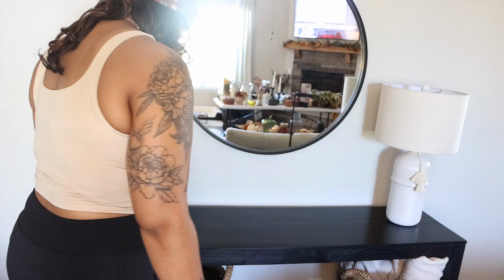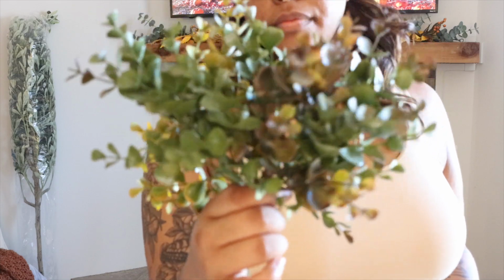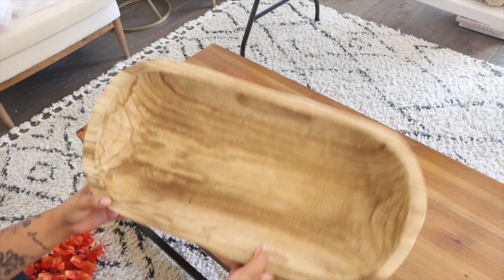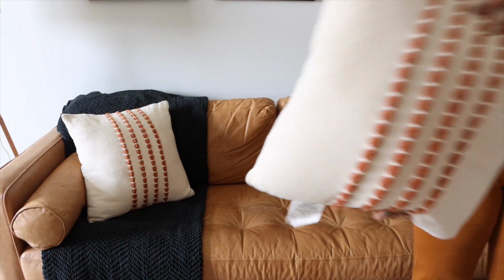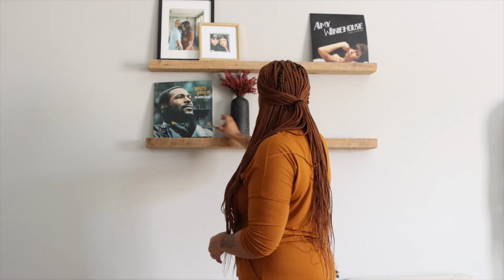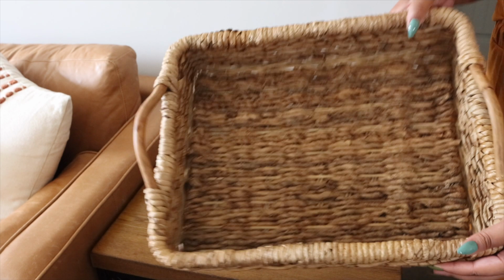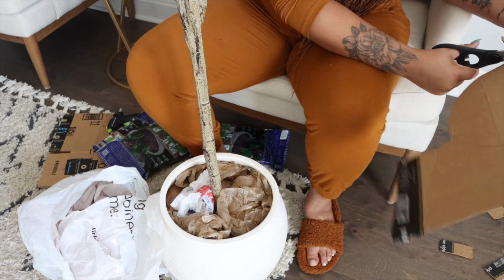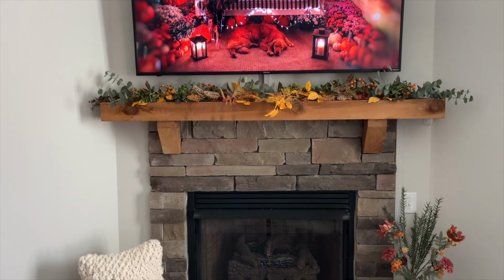🍂 FALL DECORATE WITH ME 2022: LIVING ROOM | COZY, FESTIVE, + MODERN DECOR | TheHeartsandCake90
WHAT I'M WEARING:

💕🍰 EYESHADOW: JUVIA'S PLACE REBEL QUAD

💕🍰 LIPS:
MENTED HOT DATE

MENTED BLOOD ORANGE

💕🍰 AMAZON 2PC SET

💕🍰 TARGET FINDS:

OVERSIZED CABLE KNIT PILLOWS

CLEAR GLASS VASE

WOVEN TRAY

ORANGE ARRANGEMENT

BRONZE CANDLE HOLDER

MRS. MEYERS ACORN SPICE MULTI SURFACE CLEANER

💕🍰 MICHAELS FINDS:

FUCHSIA BERRY BUNDLE BY ASHLAND

CREAM HEATHER CLUSTER BUSH BY ASHLAND

ORANGE BERRY BUSH BY ASHLAND

💕🍰 KIRKLAND'S FINDS:

ORANGE SHERPA HARVEST PLUSH PUMPKIN 7.5IN

CREAM SHERPA HARVEST PLUSH PUMPKIN 7.5 IN

CREAM SHERPA HARVEST PLUSH PUMPKIN 4.5IN

ORANGE WHEAT ARRANGEMENT IN BLACK VASE

NEUTRAL TONED FUZZY PUMPKIN FILLER

💕🍰 JOANN FINDS:

EXTRA LARGE CREAM FAUX PUMPKIN

I WANT PUMPKIN EVERYTHING WALL ART

THERE IS NO PLACE LIKE FALL WALL ART

PLACE & TIME FALL LARGE GLASS VASE - AMBER

PLACE & TIME FALL 6.75in PRE-LIT PUMPKIN - ORANGE

PLACE & TIME FALL 5.5in PRE-LIT PUMPKIN - ORANGE

BLOOM ROOM FALL 72in BERRY GARLAND - CREAM, YELLOW, ORANGE & RED

BLOOM ROOM FALL 2in EUCALYPTUS LEAF PICK - YELLOW

BLOOM ROOM FALL 35in FERN LEAF SPRAY - GREEN

💕🍰 AMAZON FINDS:

2PC OUTFIT

VELVET RUST PILLOW COVERS:

BLACK THROW BLANKET

20X20 PILLOW INSERTS

22X22 PILLOW INSERTS

FAUX OLIVE TREE

FAUX MOSS

SIMILAR WHITE PLANTER

💕🍰 TIMESTAMPS:
0:00 INTRO
1:45 ENTRYWAY TABLE
2:48 FIREPLACE/MANTEL
6:12 COFFEE TABLE
8:07 COUCHES
10:07 FLOATING SHELVES
12:42 END TABLE
14:05 DIY FAUX OLIVE TREE
16:55 OUTRO

💕🍰 FREQUENTLY USED HAIR SUPPLIES:

STYLE FACTOR EDGE BOOSTER

SHE IS BOMB EDGE CONTROL

MELT BANDS

EDGE BRUSH

SHEA MOISTURE CURL MOUSSE

SIMPLY STYLIN SILICONE SPRAY

FELICIA LEATHERWOOD BRUSH

EBIN ADHESIVE SPRAY

ANDIS HOT COMB (OLD ONE)

CONAIR HOT COMB (NEW ONE)

BLACK WIG CAP

ELASTIC BAND

GOT2BGLUED GEL (BLACK BOTTLE)

BLOW DRYER

FLAT IRON